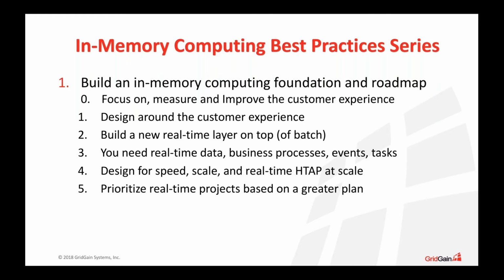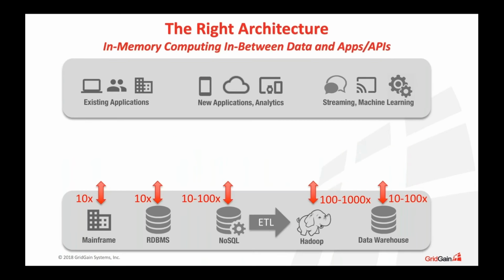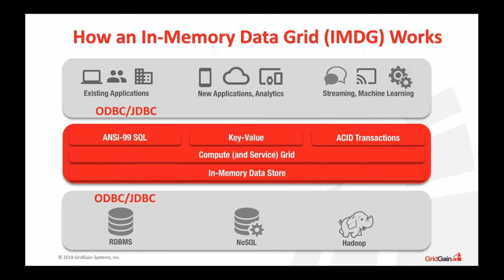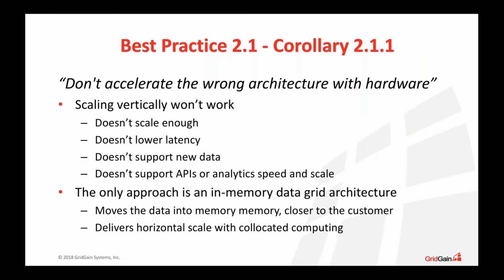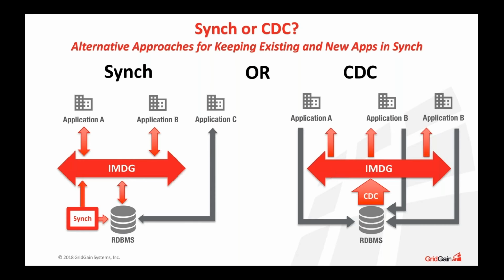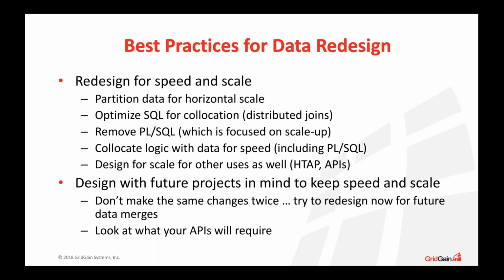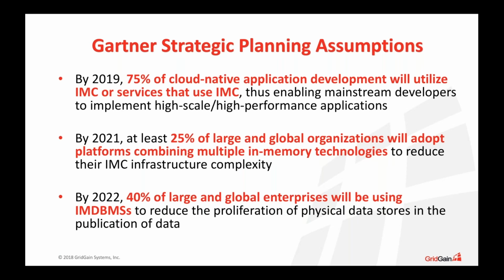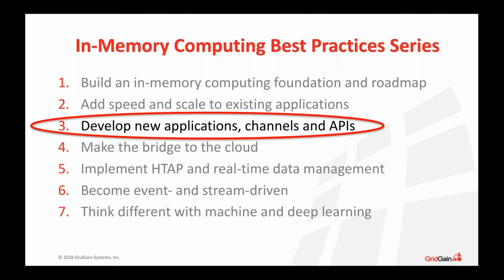In-Memory Computing Best Practices: Adding Speed and Scale to Existing Applications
For a complete list of upcoming webinars from GridGain Systems,

You will learn how companies have not only added speed and scale to their existing applications without major architectural changes, but have also built a foundation for improving the customer experience.  This session provides an overview of how companies have successfully adopted in-memory computing as an in-memory data grid (IMDG), and some of their best practices. By the end of this session you'll understand:

How an IMDG adds speed and scale without requiring you to rip out and replace existing databases or applications

Typical projects where an IMDG makes sense as a first project

Best practices implementing the first IMDG project and preparing for future projects including real-time analytics, new applications and APIs, streaming analytics and machine and deep learning